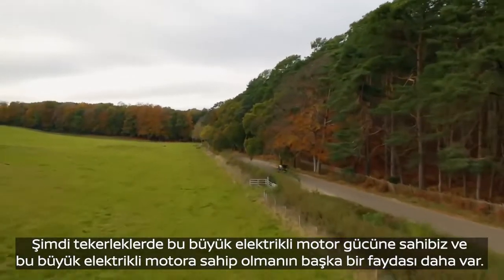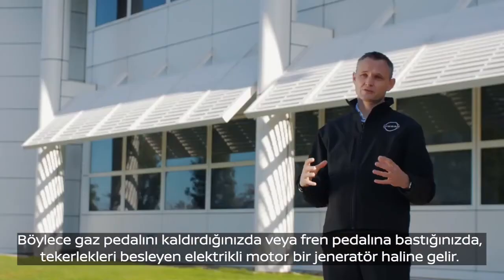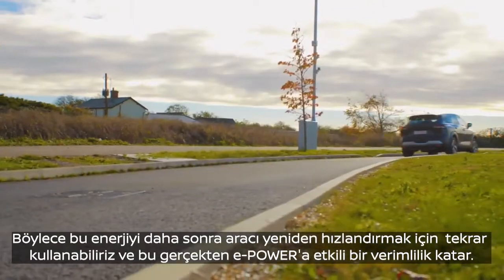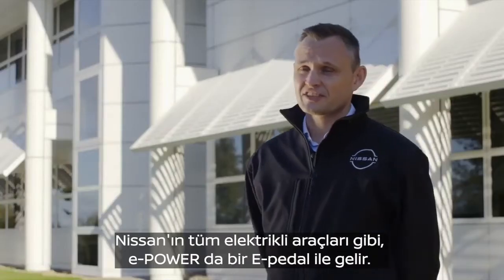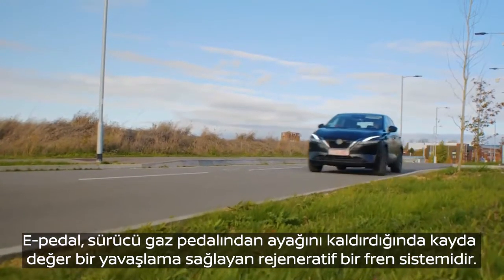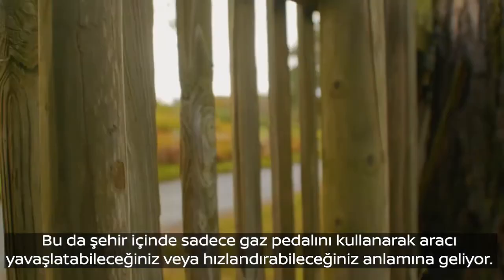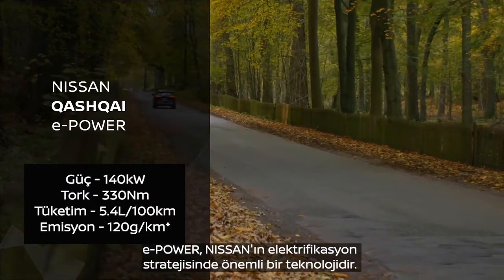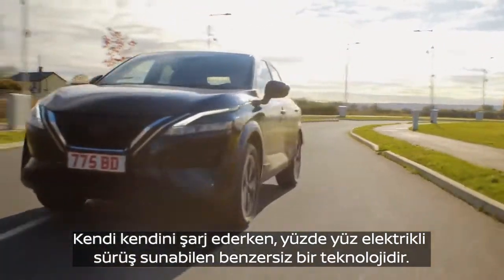Nissan e-POWER Teknolojisi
e-POWER sisteminin anlık tepkisi, tüm sürüş koşullarında benzersiz ve heyecan verici bir sürüş deneyimi sunar.